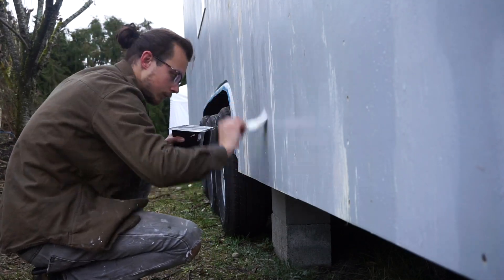Simplified Saylers Set Sail Episode 8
Back to work this week after a much needed break.
Trim is going up, were so close to having the exterior 100% done!